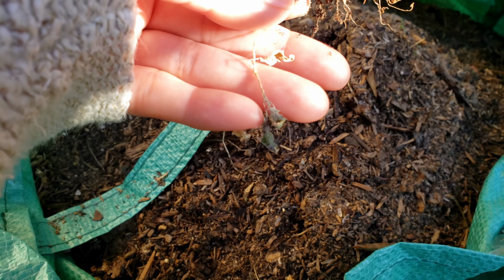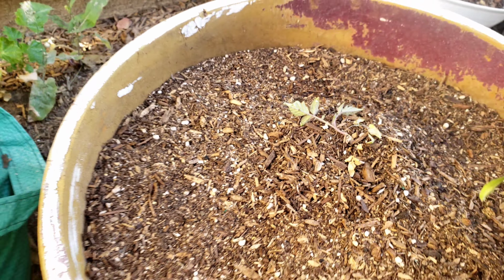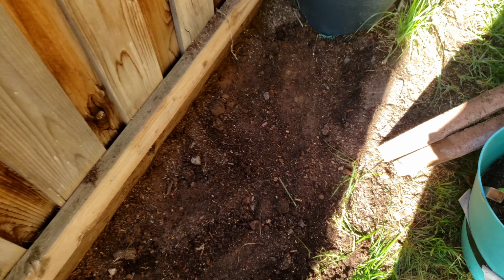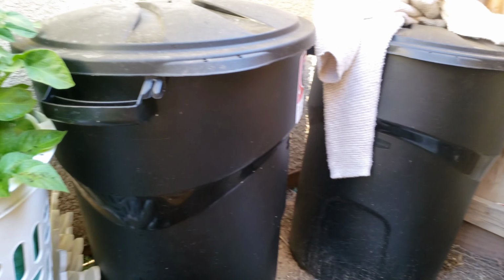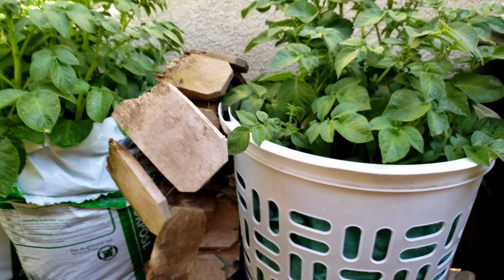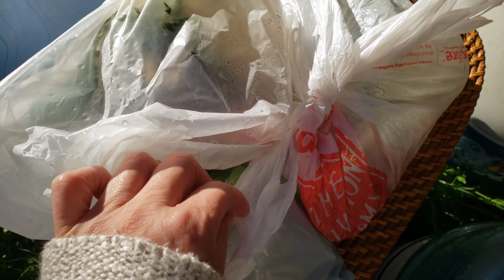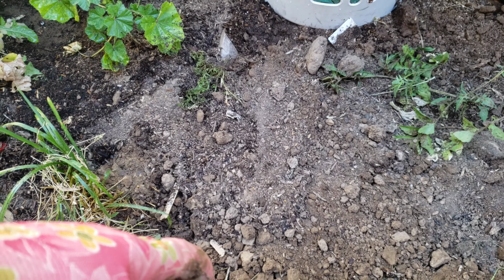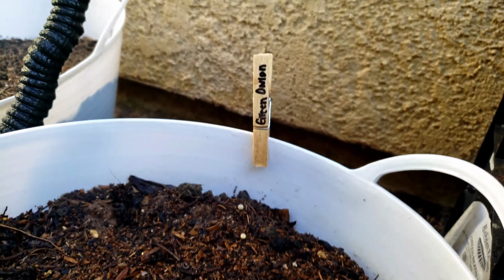Container Garden In A Small SideYard || Harsh Sun || Zone 9B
Searching for ways to keep my garden moist during a drought.